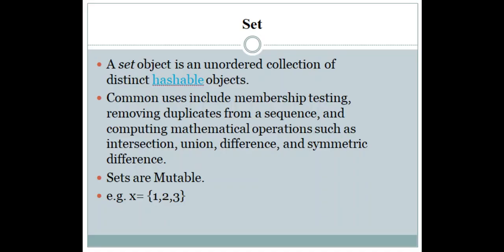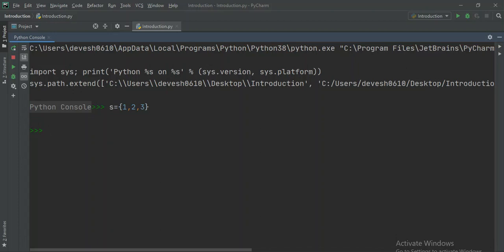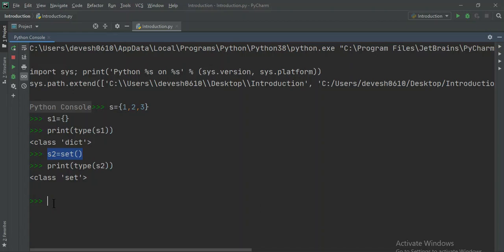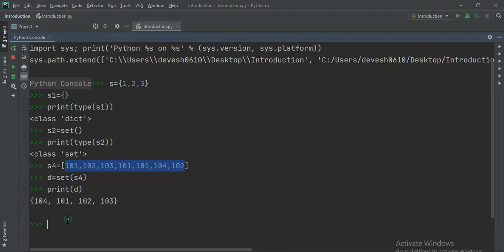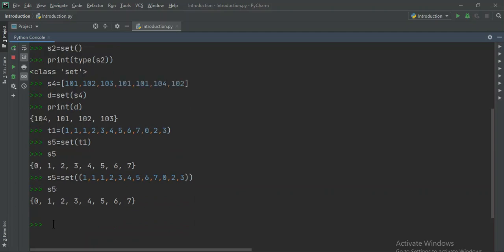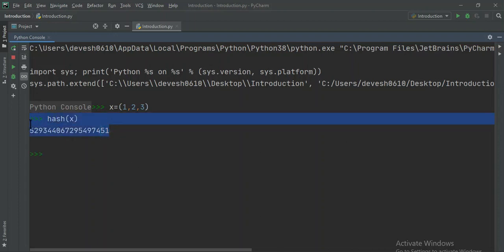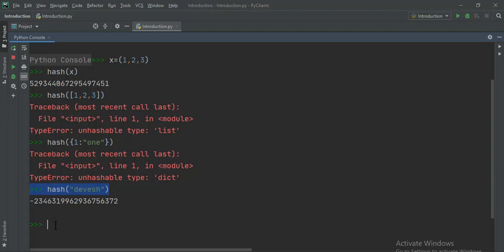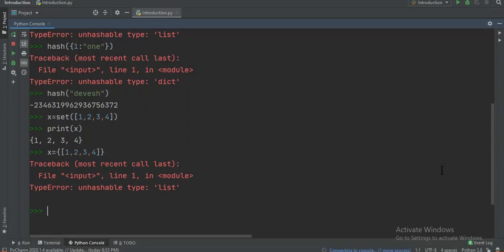13. Sets in Python: Part 1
In this tutorials we will learn sets in Python.
A set object is an unordered collection of distinct hashable objects. Common uses include membership testing, removing duplicates from a sequence, and computing mathematical operations such as intersection, union, difference, and symmetric difference.